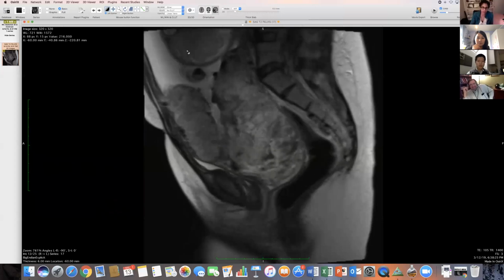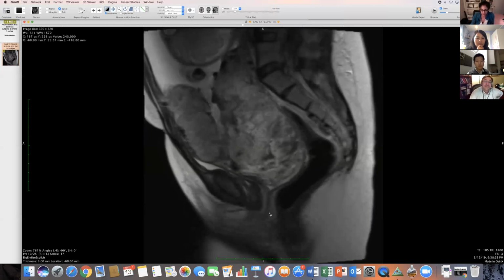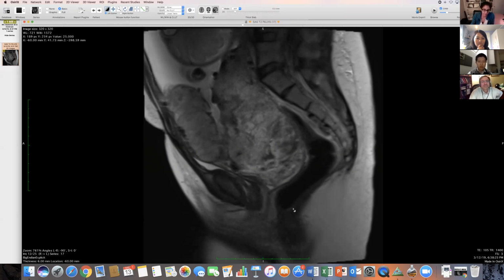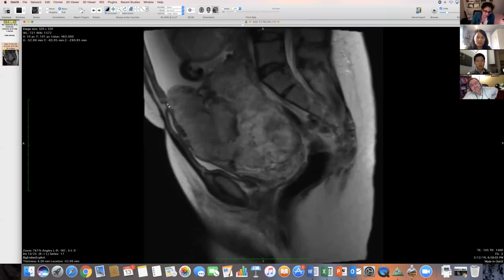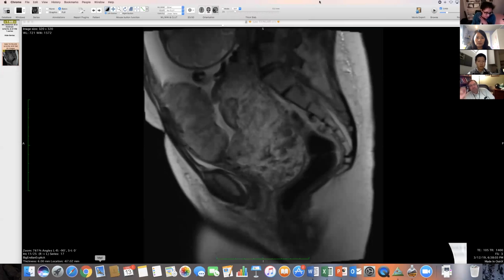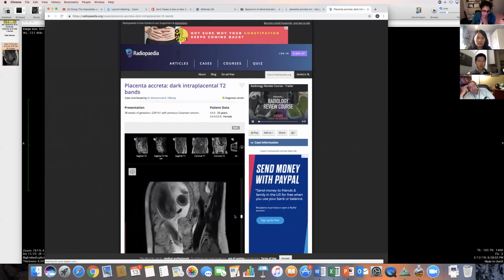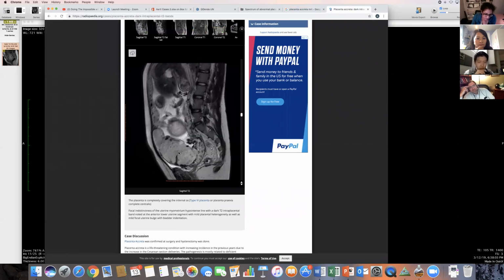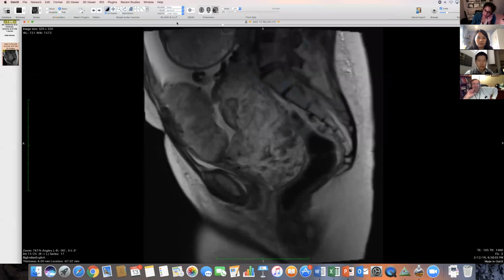The ever-challenging abnormal placenta (Aarti Sekhar)